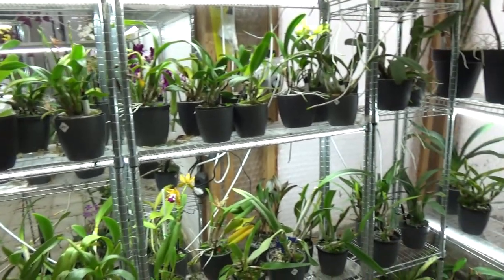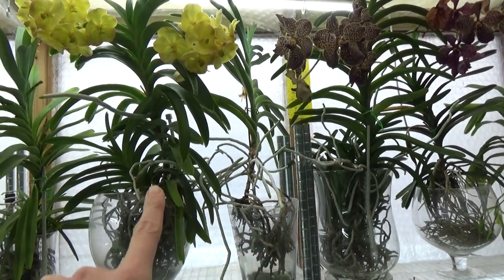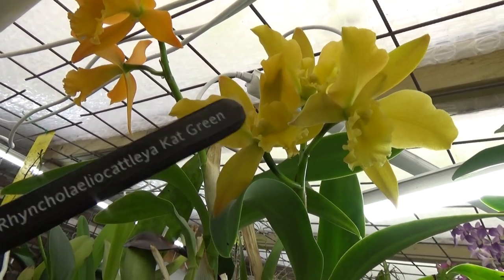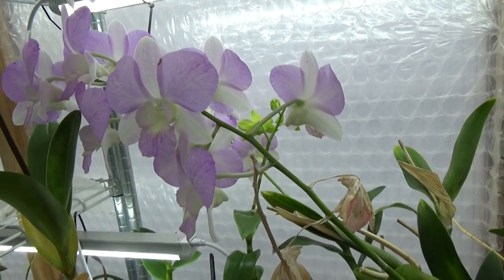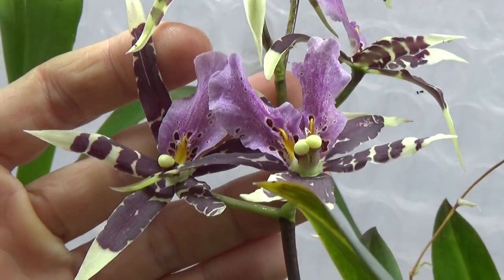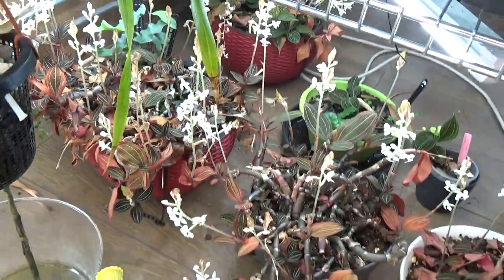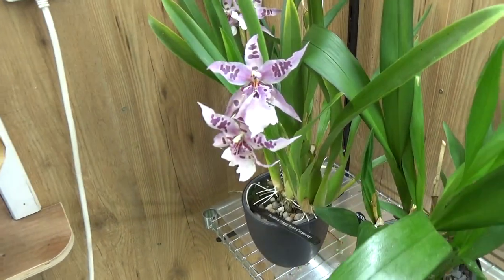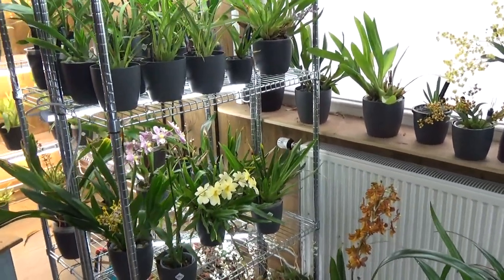Blooms and more orchid blooms! @update for december 2022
Orchid blooming update for December 2022, let's have a look! :D